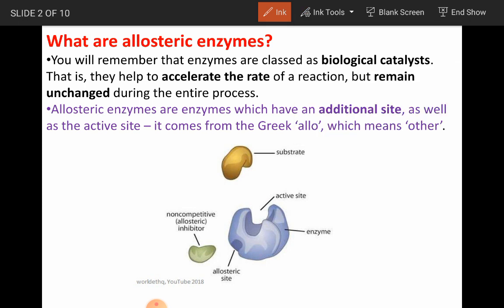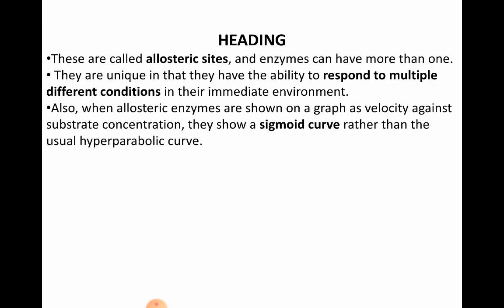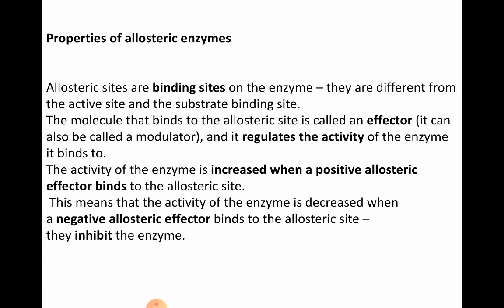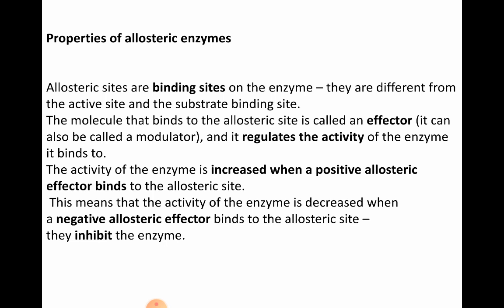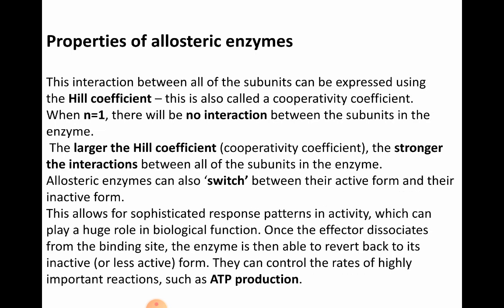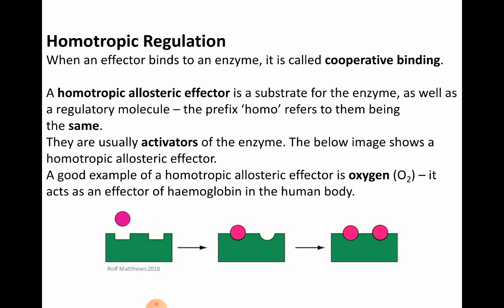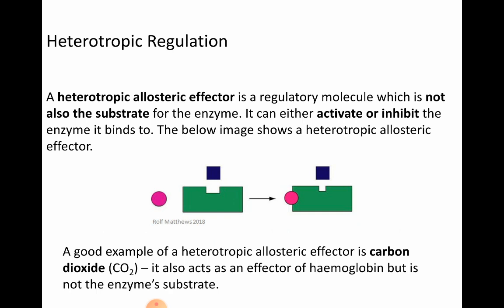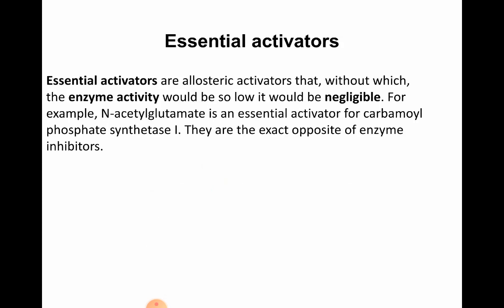S42 Allosteric Enzymes